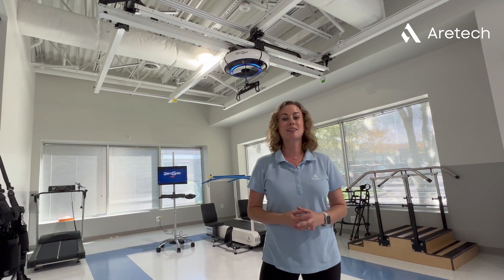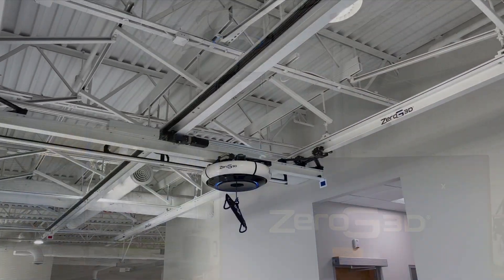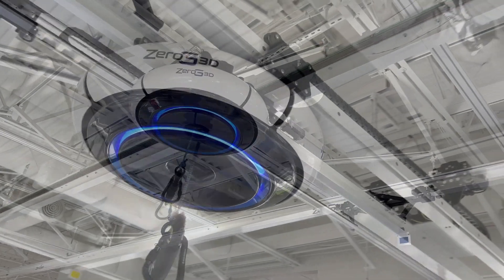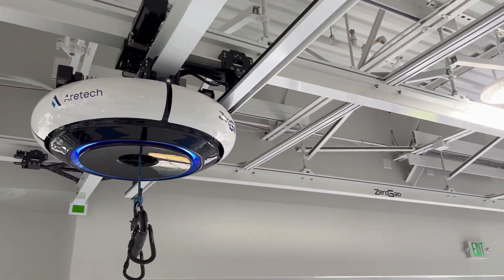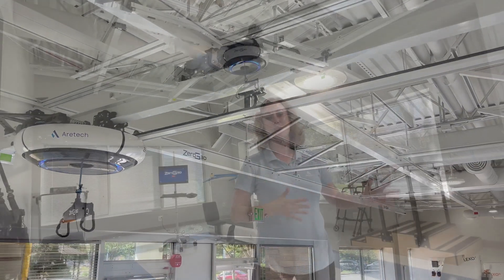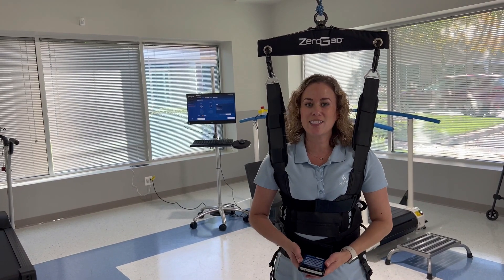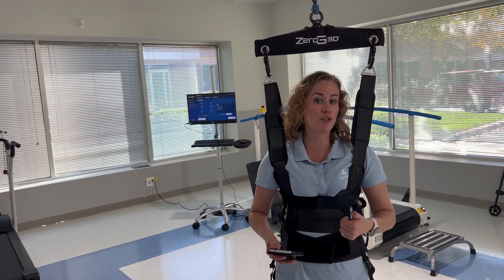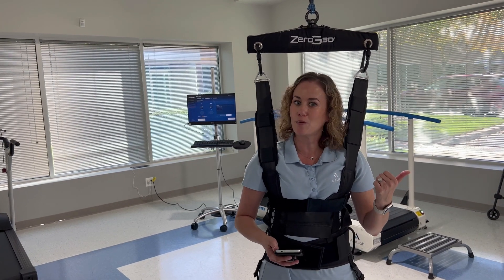ZeroG 3D First Installation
Aretech's ZeroG 3D, 3-Dimensional BWS System is at the Kennedy Krieger International Center for Spinal Cord Injury in White Marsh, MD.  ZeroG 3D provides dynamic body-weight support and fall protection which allows patients to move in any direction.  Kennedy Krieger is the first in the world to start using ZeroG 3D with their patients!